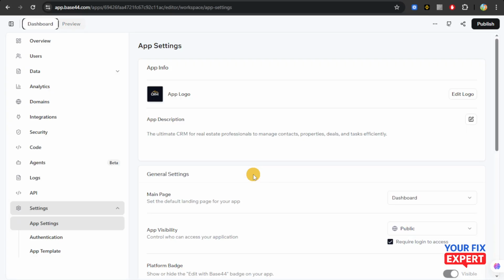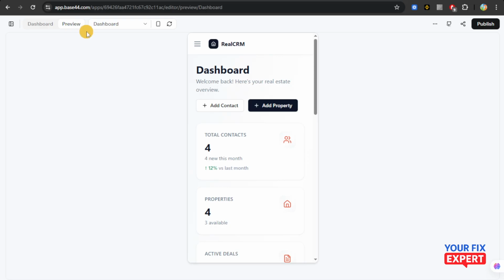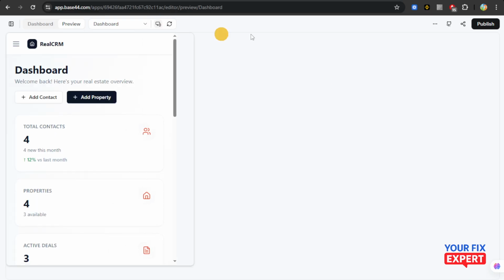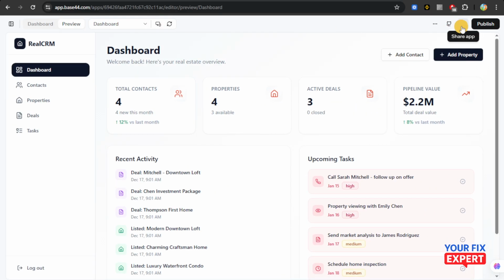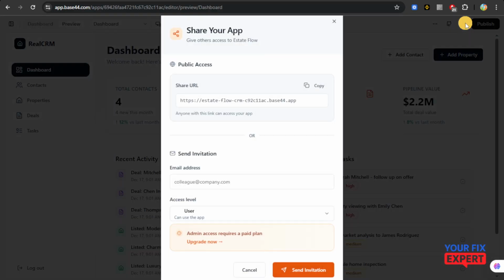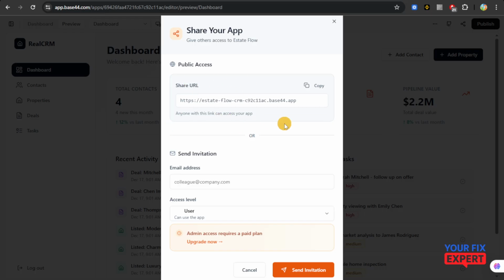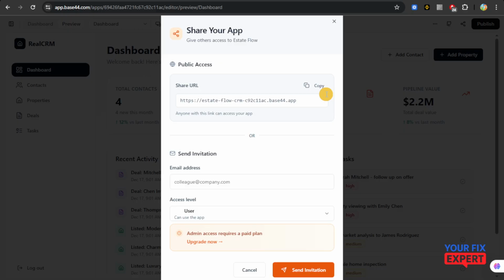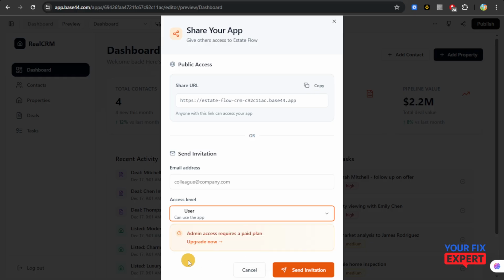How To Share A Project In Base44 2026 (Step By Step Guide)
How To Share A Project In Base44 2026 (Step By Step Guide) In this beginner-friendly tutorial, you’ll learn how to share a project in Base44 step by step. This video shows you how to easily send or share your Base44 app project with others, collaborate, and manage your no-code apps efficiently. Follow along to understand how Base44 project sharing works and make teamwork and collaboration easier.